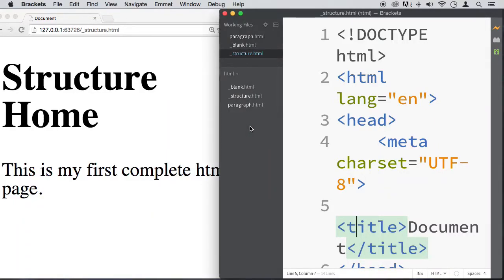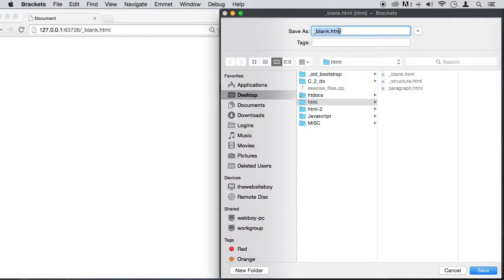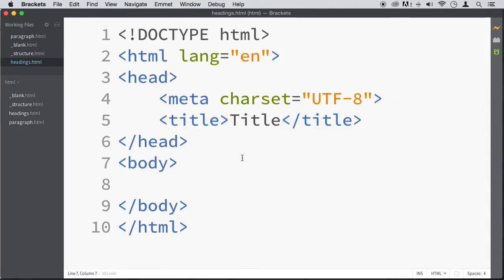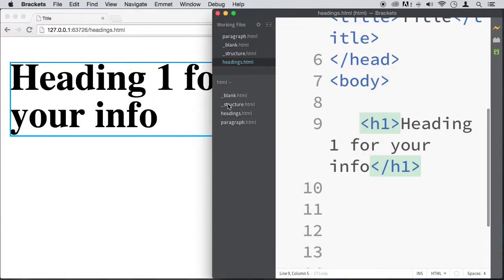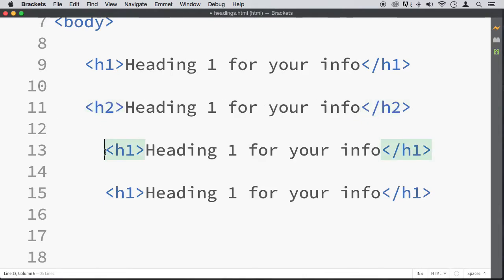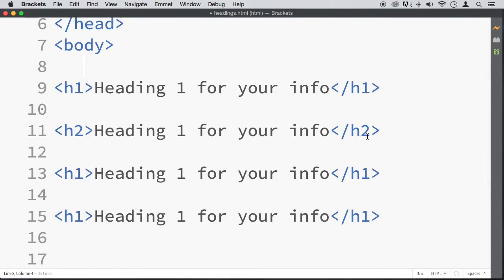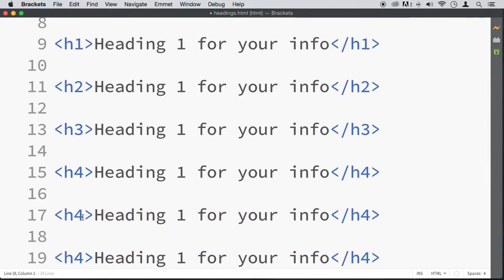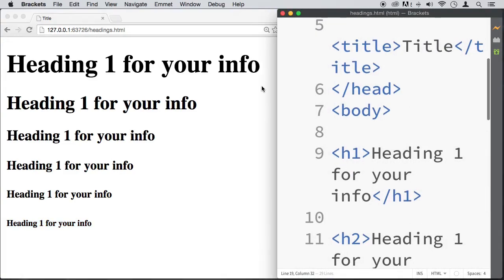HTML & CSS Tutorial 7 : Headings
In this  video of Quordnet Academy for the series HTML and CSS tutorial for Beginners Headings have been discussed.

Who this course is for:
Web Developers
IT Professionals
DB Professionals

5.If you want to get us on TUMBLR please then click on the link given below